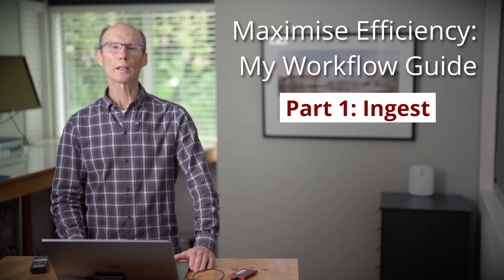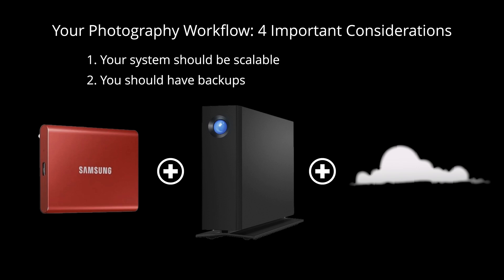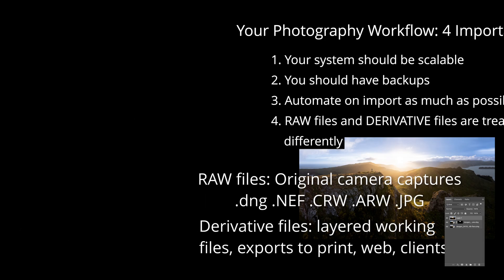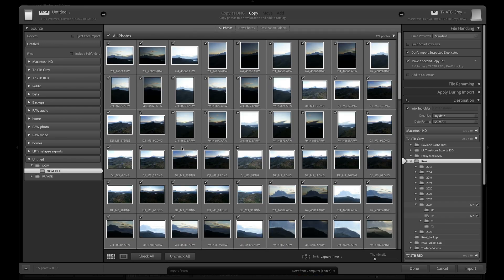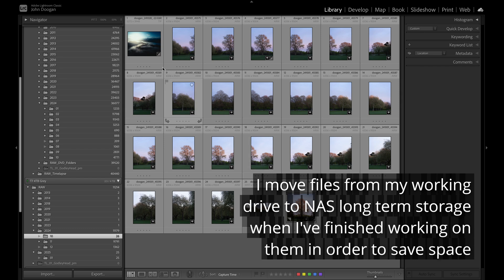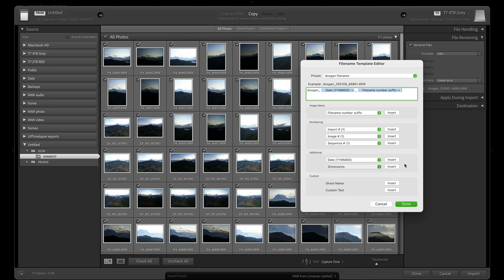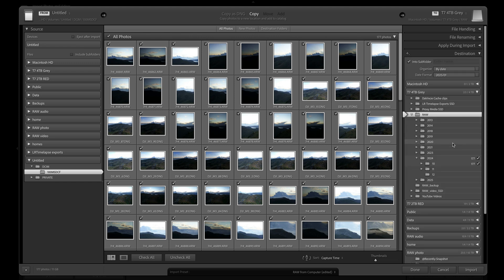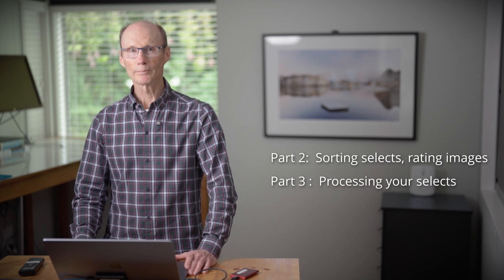Photography Workflow Unveiled My End-to-End System - Part 1 - Ingest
Part 1 of a 3 part series where I take you from ingesting my images from camera card, to selecting and rating your images, and finally to processing your selects to a high standard. Nearly all of the heavy lifting is done using Lightroom Classic, Photoshop is used at the end on very few occasions when layering is required to finish an image.

Peter Krough's The DAM book (DAM = Digital Asset Management)

0:00 Introduction
0:34 My Lightroom library of over 500,000 images
0:48 4 Important workflow considerations
0:55 1-Your system should be scalable
2:03 2-Backups
2:19 Backblaze backup service
3:03 Automate on import
3:15 Treat RAW files and Derivative files differently with regards to backup
4:27 Ingest process
5:08 What I do with video files
5:28 My standard import setup
5:51 Lightroom ingest process
6:45 Import presets
7:46 Folder structure for all of my RAW files
8:30 Moving files around from within Lightroom
8:55 Import dialogue -file handling settings - previews
9:35 Import dialogue - about build smart previews
9:51 Import dialogue - don't import suspected duplicates
10:00 Import dialogue - Make a second copy to
10:08 Import dialogue - Add to collection
10:17 File renaming -  using templates
10:39 Why I rename my files
11:15 Don't name your files with subject, location, or client
11:30 Storing information in embedded metadata instead of filename
11:48 The apply during import tab
11:55 Metadata presets
12:40 Applying keywords on import
12:49 The destination panel
13:26 Updating the import preset with changes
14:13 Conclusion and summary